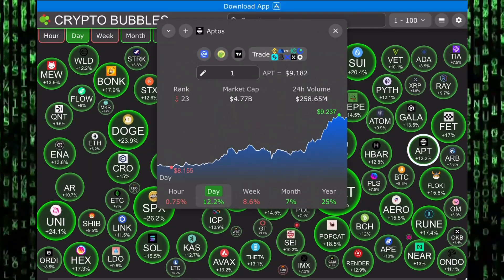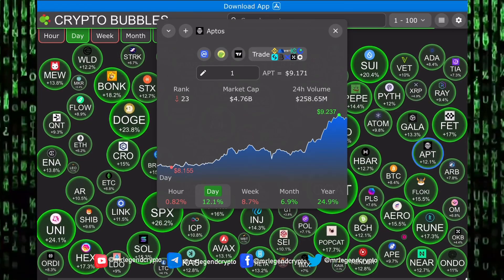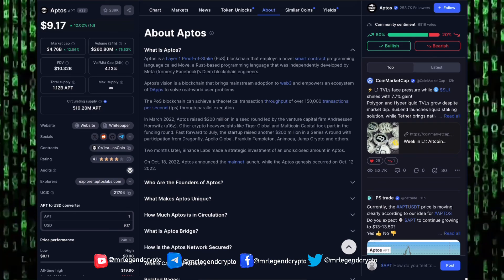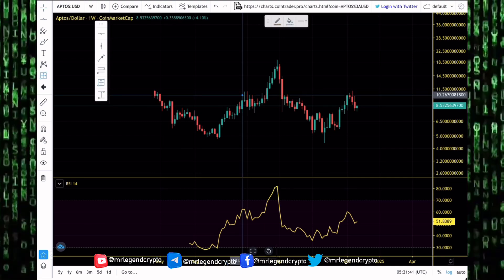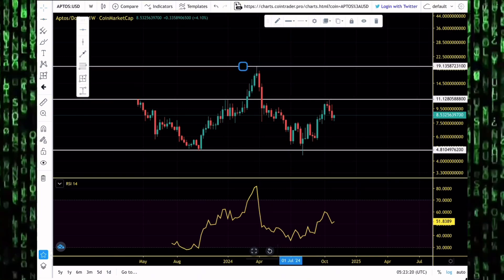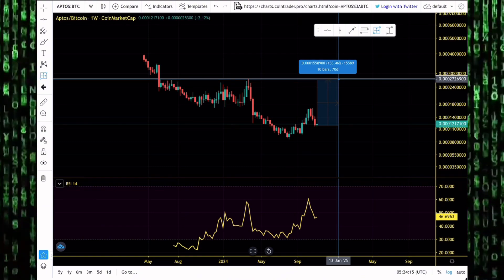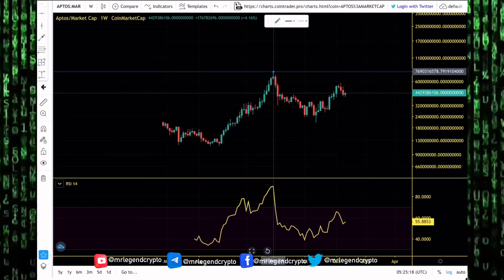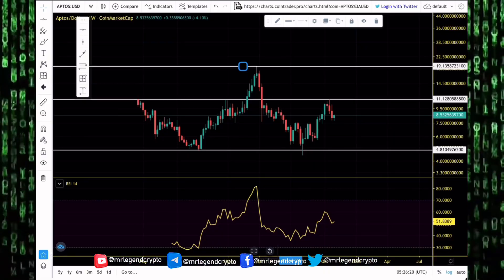Aptos (APT) Altseason Price Targets. APT Price Prediction and Price Chart Analysis 2024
Join the squad and let’s keep the fun going! 🚀

Aptos is a Layer 1 Proof-of-Stake (PoS) blockchain that employs a novel smart contract programming language called Move, a Rust-based programming language that was independently developed by Meta (formerly Facebook)’s Diem blockchain engineers.

Aptos’s vision is a blockchain that brings mainstream adoption to web3 and empowers an ecosystem of DApps to solve real-world user problems.

The PoS blockchain can achieve a theoretical transaction throughput of over 150,000 transactions per second (tps) through parallel execution.

In March 2022, Aptos raised $200 million in a seed round led by the venture capital firm Andreessen Horowitz (a16z). Other crypto heavyweights like Tiger Global and Multicoin Capital took part in the funding round. Fast forward to July, the startup raised another $150 million in a Series A round led by Sam Bankman-Fried’s FTX Ventures and Jump Crypto.

Two months later, Binance Labs made a strategic investment of an undisclosed amount in Aptos, bringing its valuation to $4 billion in September.

On Oct. 18, 2022, Aptos announced the mainnet launch, while the Aptos genesis occurred on Oct. 12, 2022.

Daily Videos About Major Altcoins Trends, Bitcoin, Ethereum, XRP, Ada, BNB, Solana, Bitcoin Cash, BNB, Zcash, Your Favorite Altcoin, Crypto Adoption, Altseason, Blockchain, NFTs, And Many More

MLC